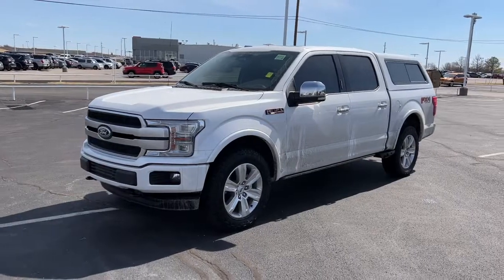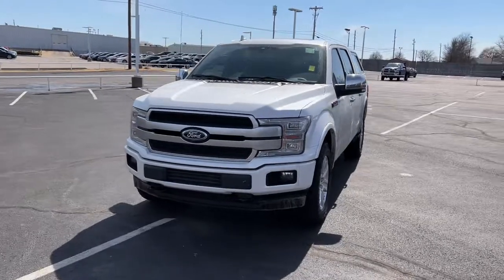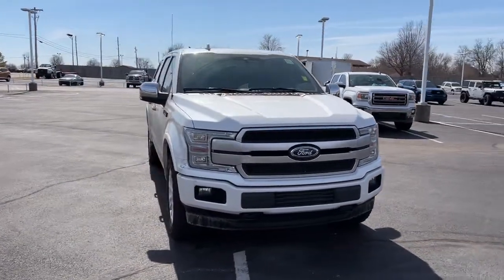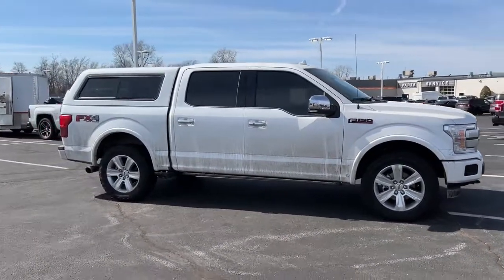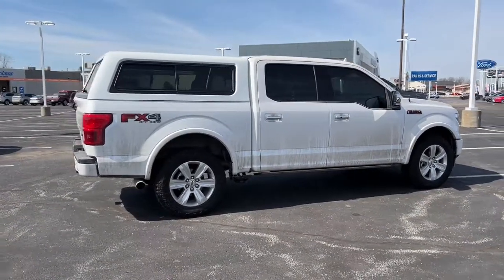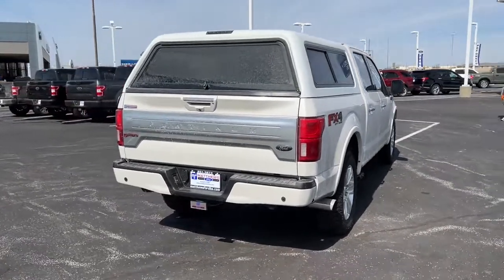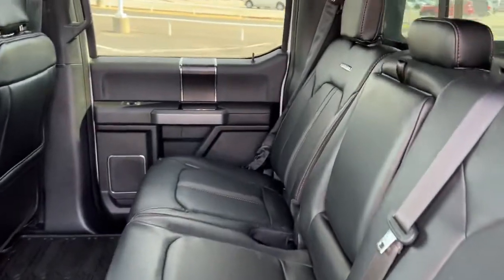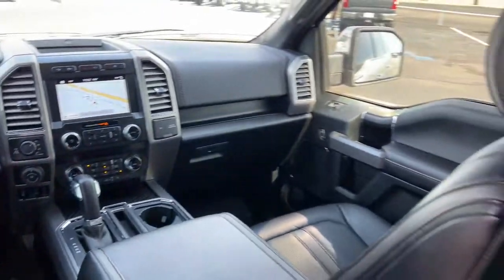2019 Ford F-150 Tulsa, Broken Arrow, Joplin, Bixby, Owasso, OK T22041A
White Used 2019 Ford F-150 available in Tulsa, Oklahoma at Matthews Ford. Servicing the Broken Arrow, Joplin, Bixby, Owasso, OK area.

Matthews Ford
1101 Southwest Expressway Drive

4WD.White Platinum Metallic Tri-Coat 2019 Ford F-150 Platinum 4WD 10-Speed Automatic 5.0L V8Recent Arrival! Odometer is 19531 miles below market average!
ENGINE: 5.0L V8  -inc: auto start-stop technology and flex-fuel capability  (STD),Four Wheel Drive,Power Steering,ABS,4-Wheel Disc Brakes,Brake Assist,Conventional Spare Tire,Tow Hooks,Intermittent Wipers,Variable Speed Intermittent Wipers,Automatic Highbeams,Daytime Running Lights,Automatic Headlights,AM/FM Stereo,Auxiliary Audio Input,Pass-Through Rear Seat,Rear Bench Seat,Adjustable Steering Wheel,A/C,Passenger Vanity Mirror,Engine Immobilizer,Stability Control,Front Side Air Bag,Front Collision Mitigation,Tire Pressure Monitor,Driver Air Bag,Passenger Air Bag,Passenger Air Bag Sensor,Front Head Air Bag,Rear Head Air Bag,Child Safety Locks,Back-Up Camera